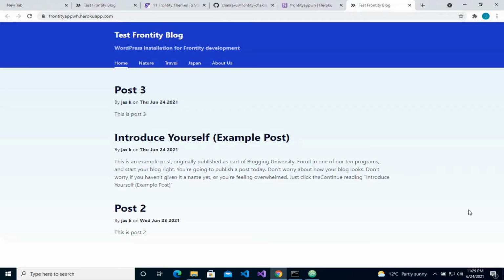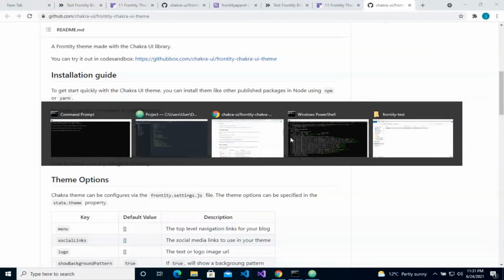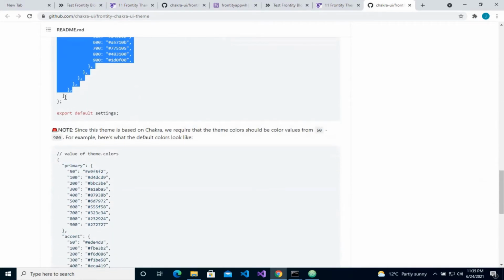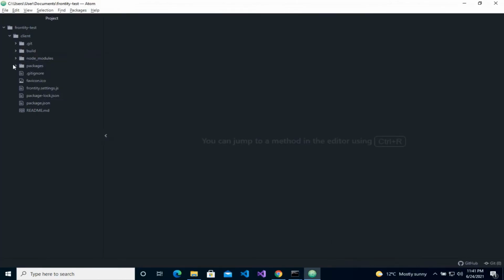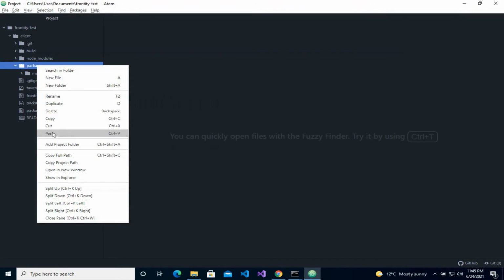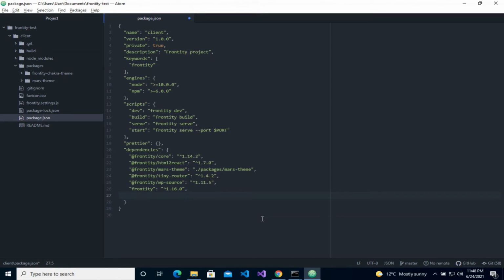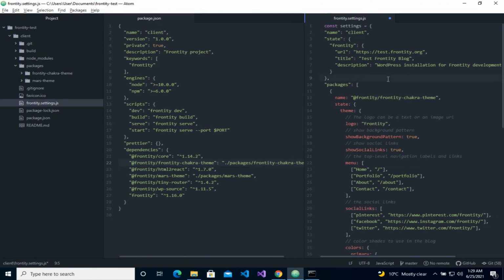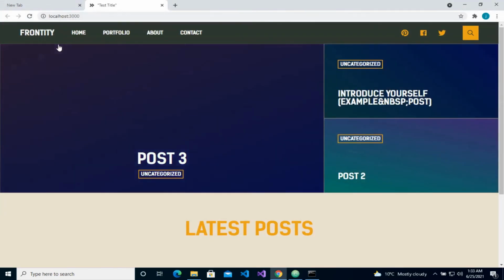Quick Start Tutorial for a Headless WordPress Blog - Changing the Frontity React Theme (Part 5)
In the fifth part of this Quick Start tutorial, we will be changing the theme of our Frontity React front end to display content from our WordPress.com site.